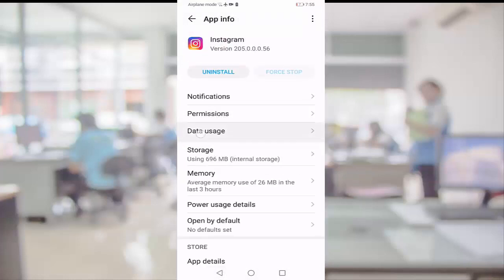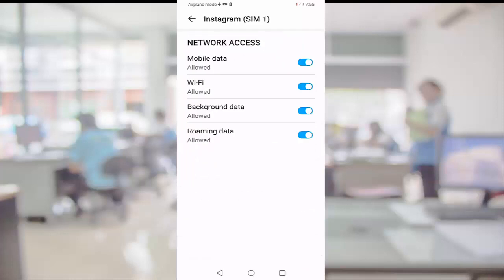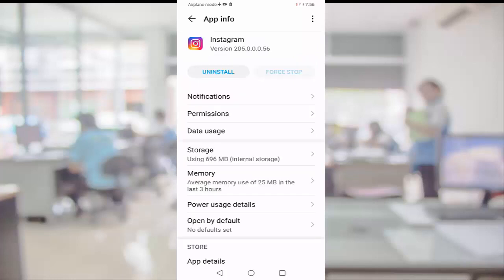Fix Instagram Network Request Failed Please Try Again Later Error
How to Instagram Network Request Failed Please Try Again Later Error
Network Request Failed Please Try Again Later in instagram